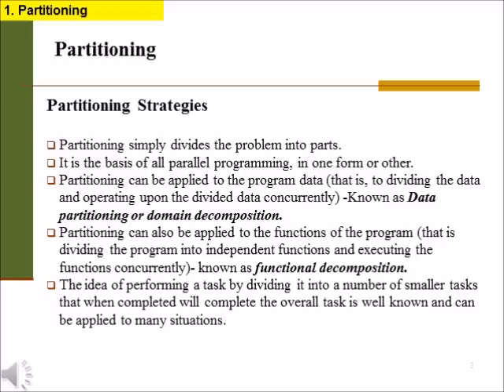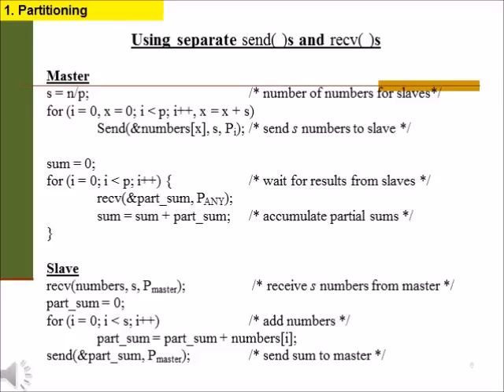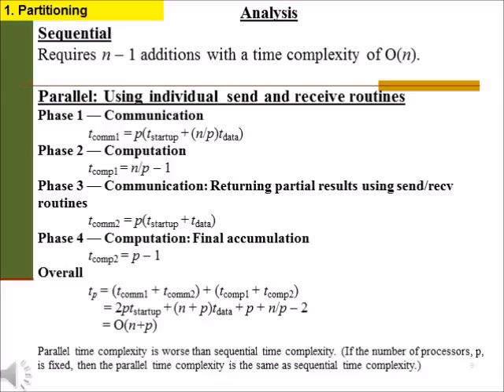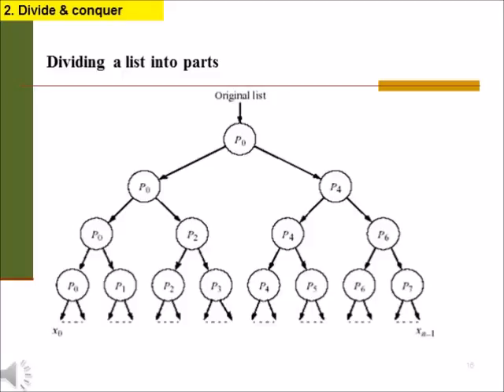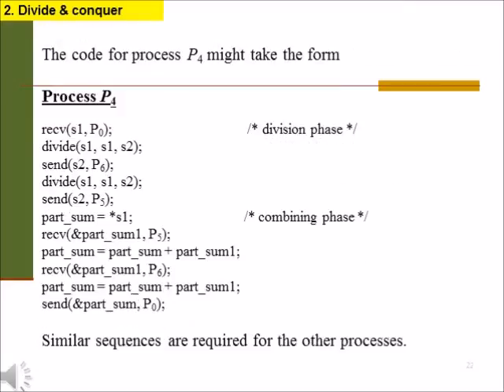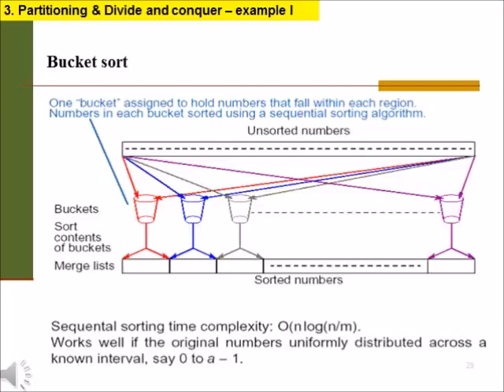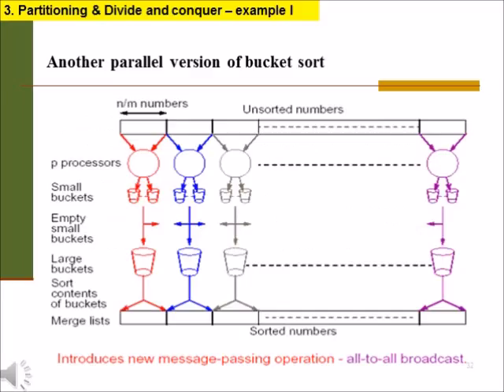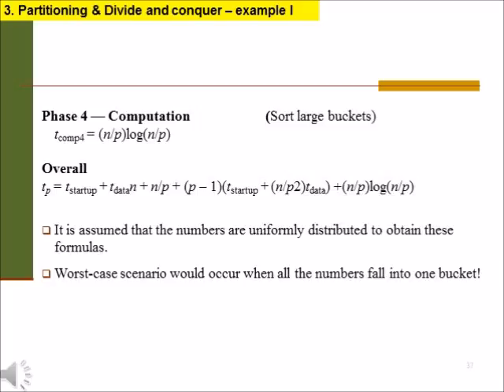THP7021 Lecture 3 Parallel Algorithm Design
From THP7021 High Performance Computing and Big Data